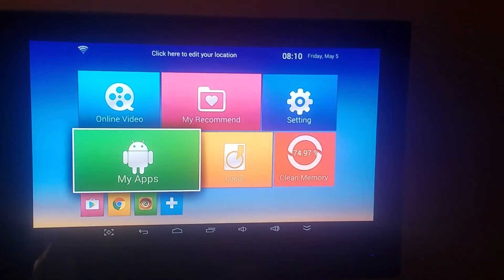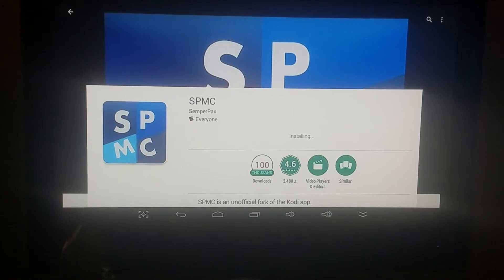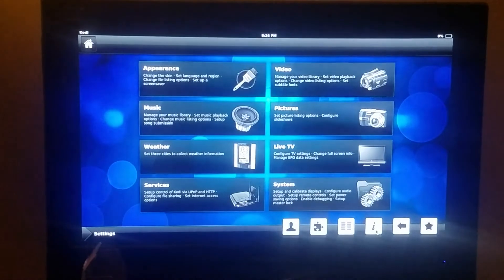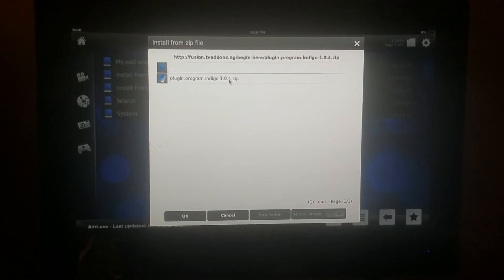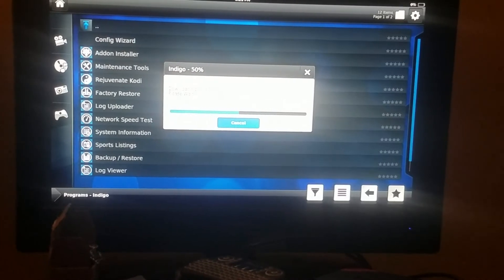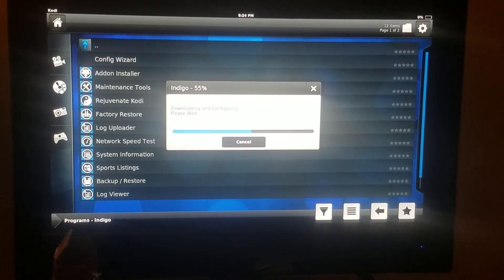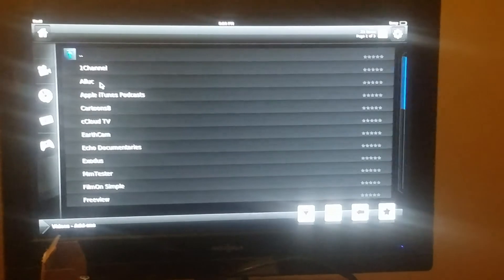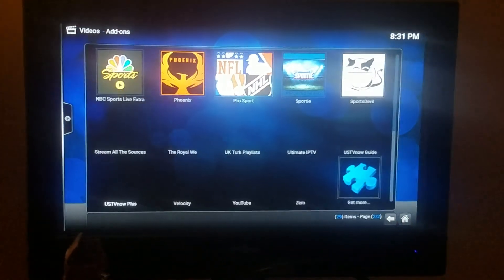How to install SPMC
SPMC IS a fork to get around the firmware that lower than 5.0, you should use it if you have a older device and can't get into Kodi.